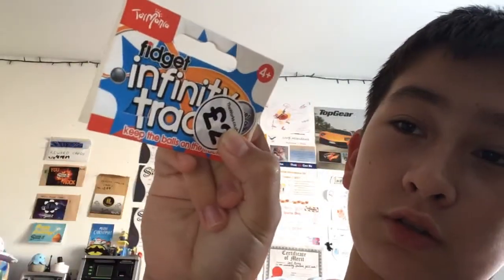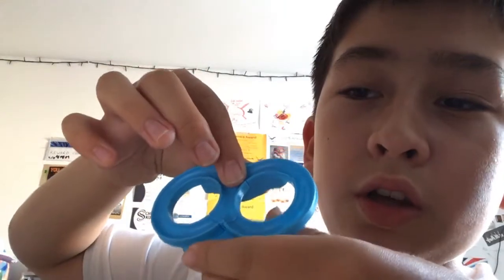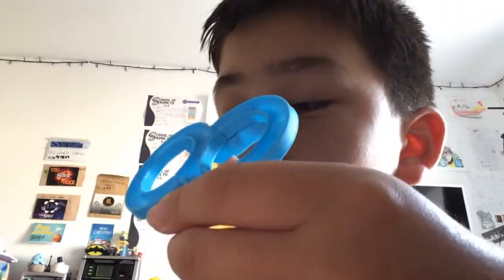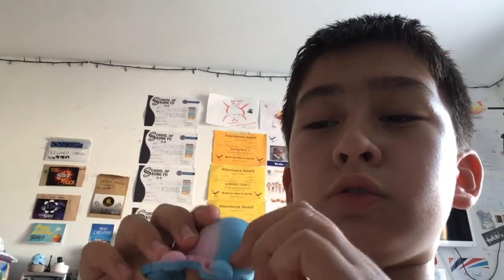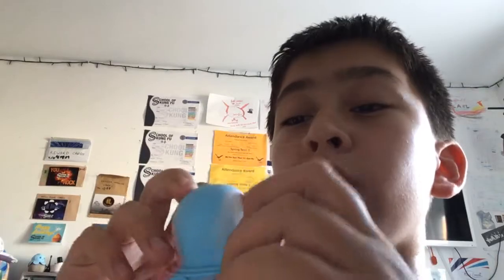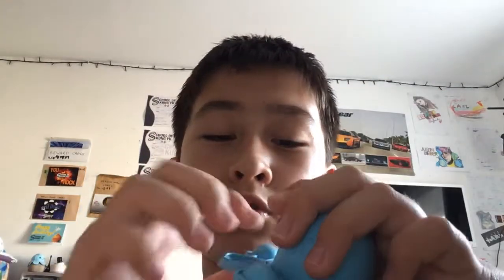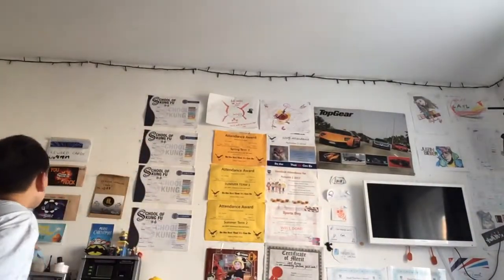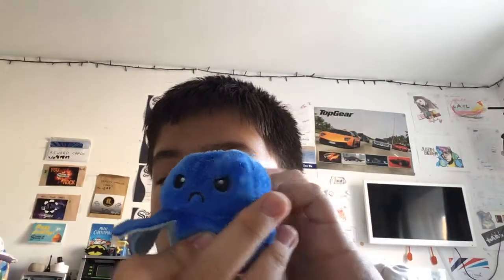New fidget toys